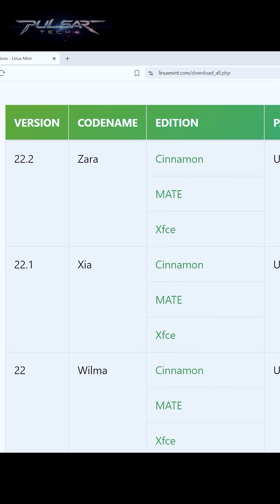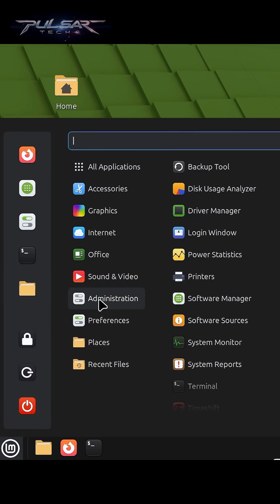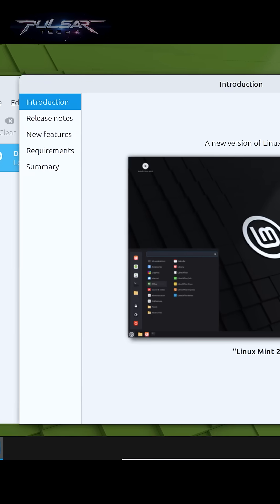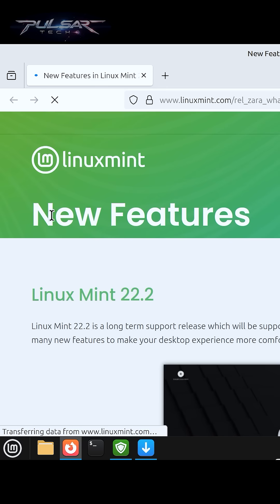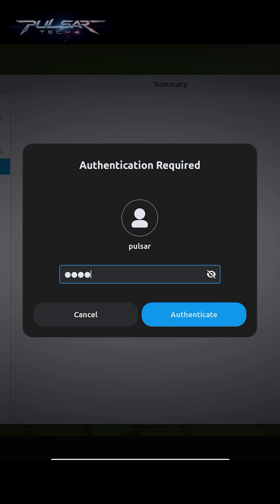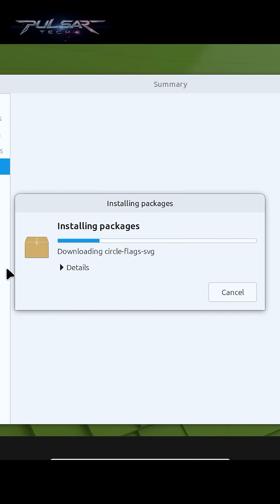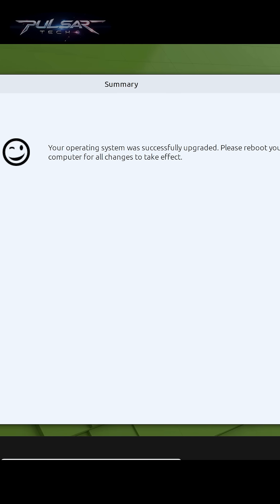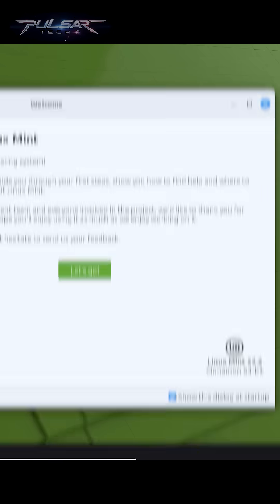How to Upgrade to Linux Mint 22.2 Zara From 22.1 Xia or 22 Wilma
In this video, I’ll show you how to upgrade your Linux Mint system to the latest Linux Mint 22.2 Zara from 22.1 Xia or 22 Wilma.